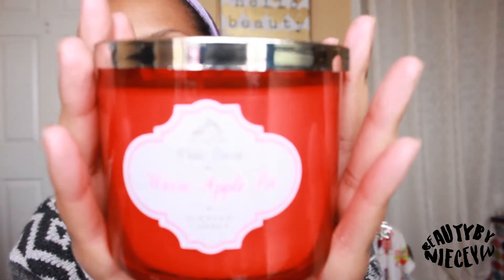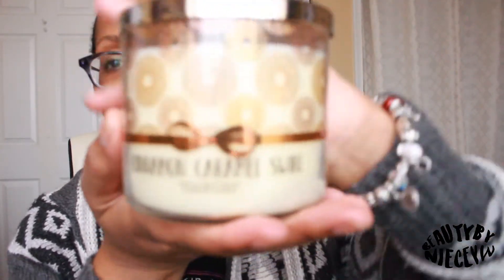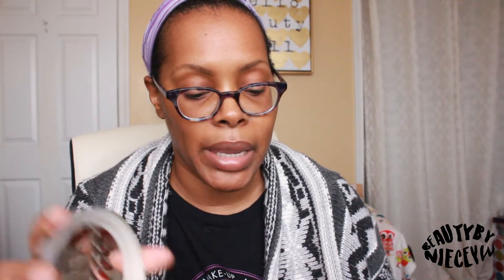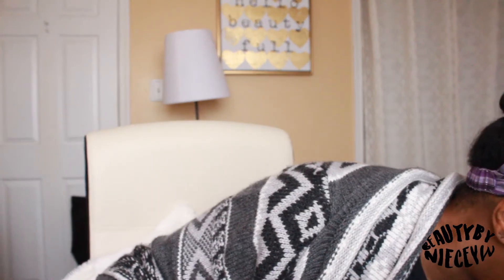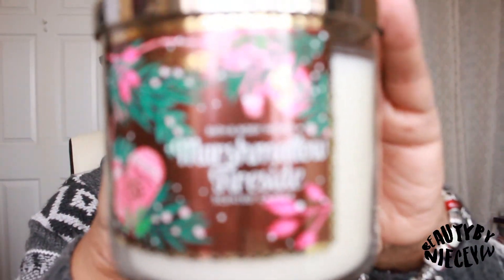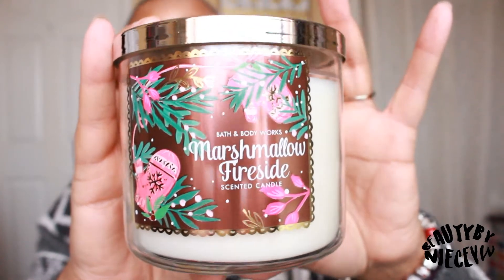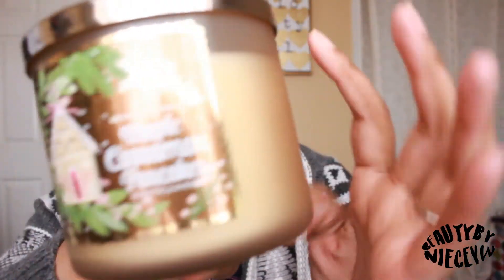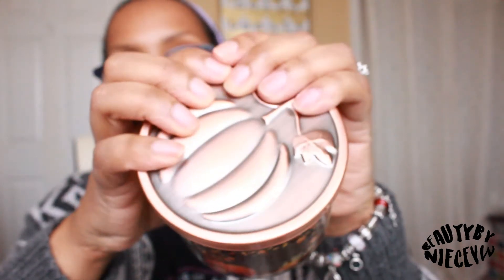Bath&Body Works $8.50 Candle Sale Haul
Excuse the way I'm looking but...3-wick B&BW candles for $8.50?! I was excited for the sale and very pleased with the candles that I was able to pick up! Check out what I got!